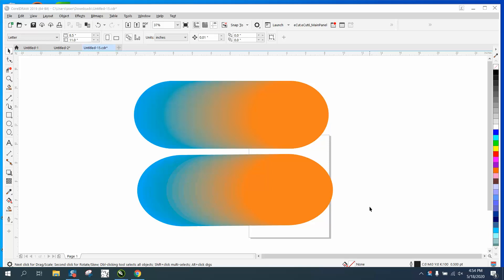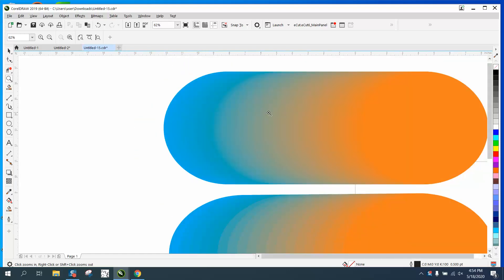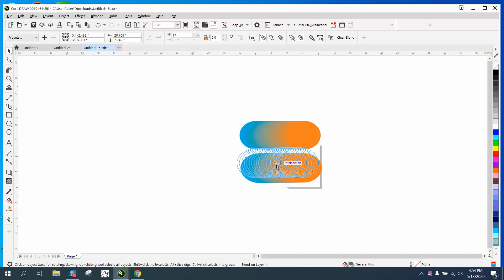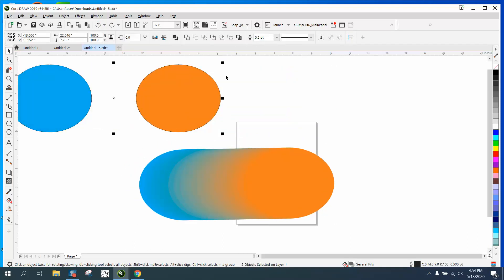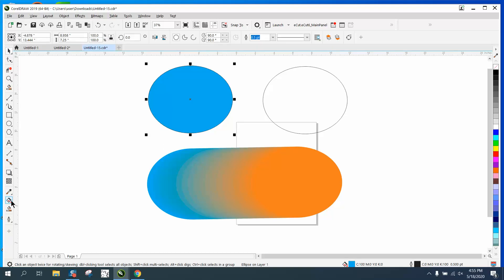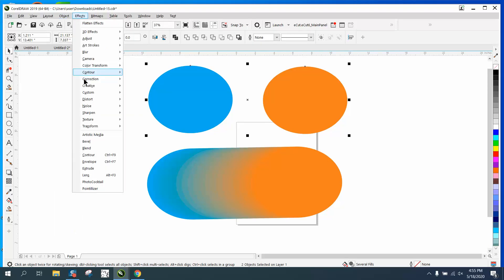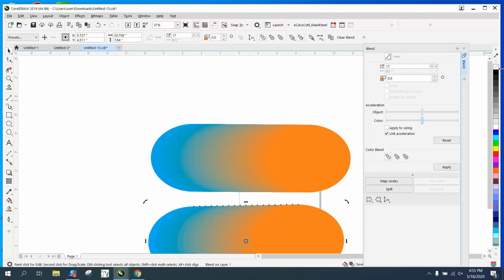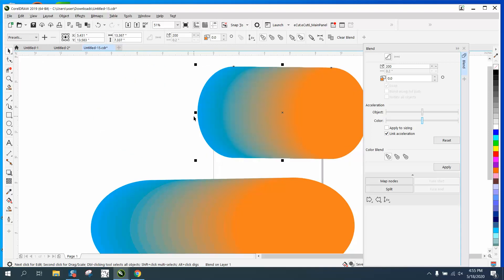Corel Draw Tips & Tricks Blend colors without steps